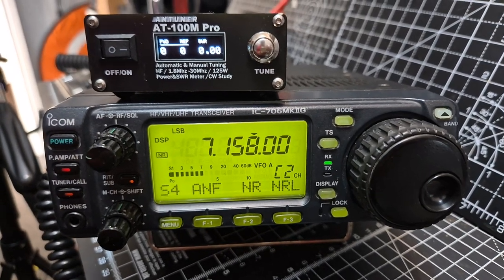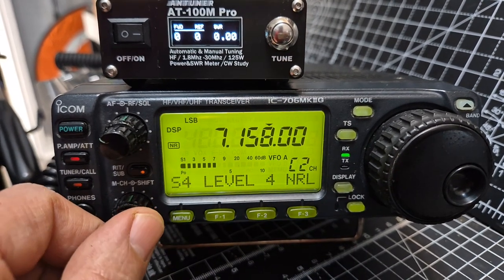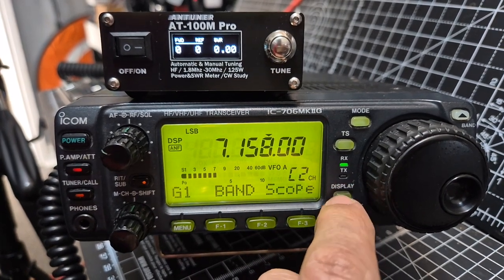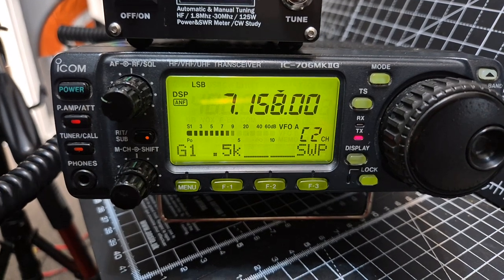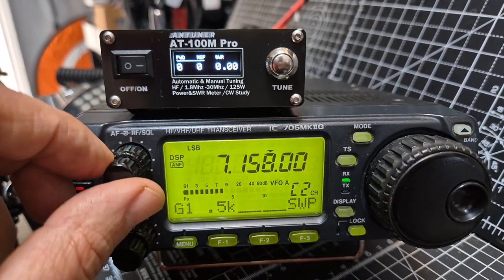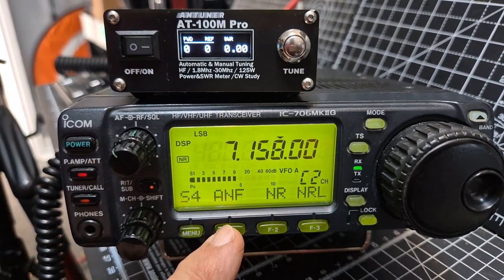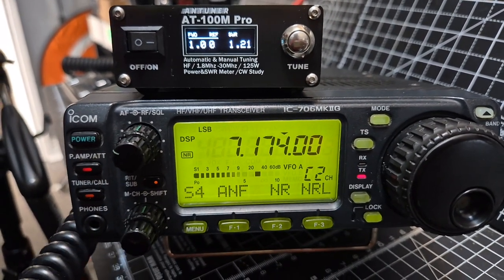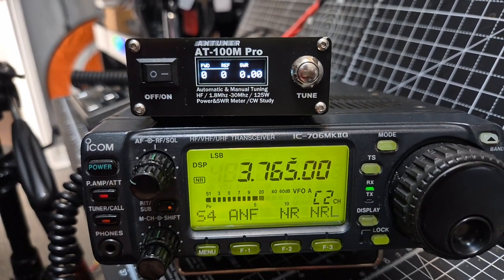ICOM.IC-706 MK2G , DSP Test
BUDGET CW PADDLE